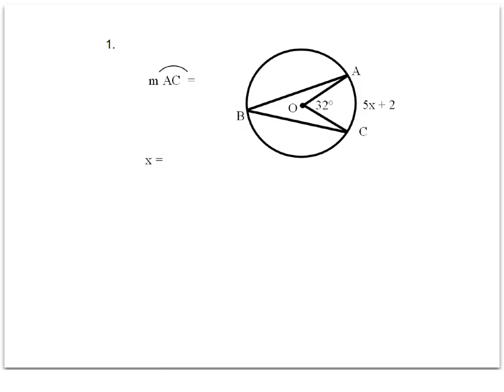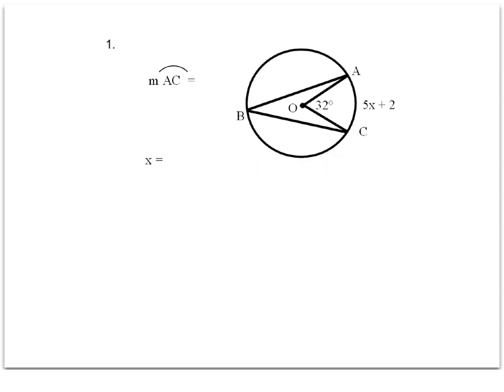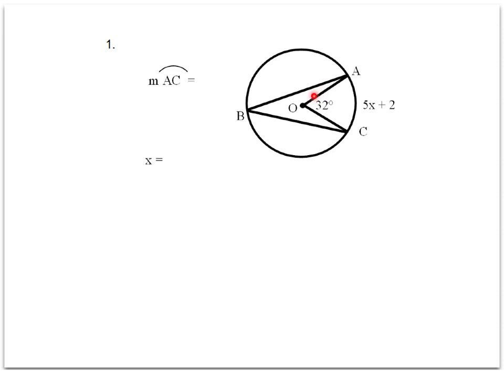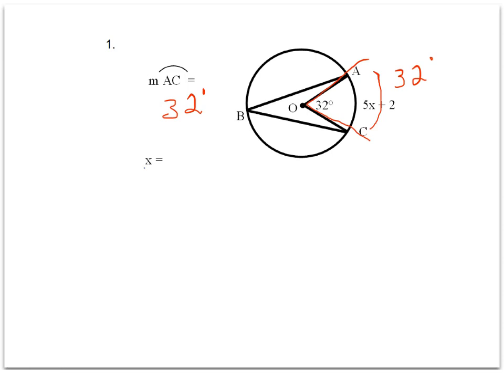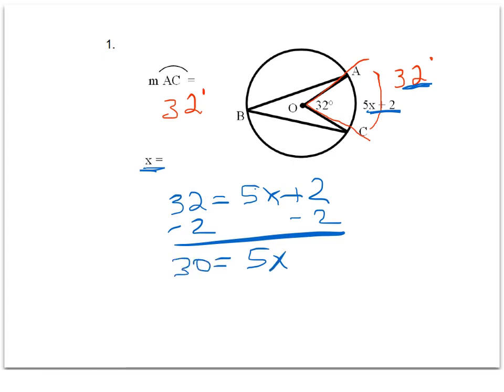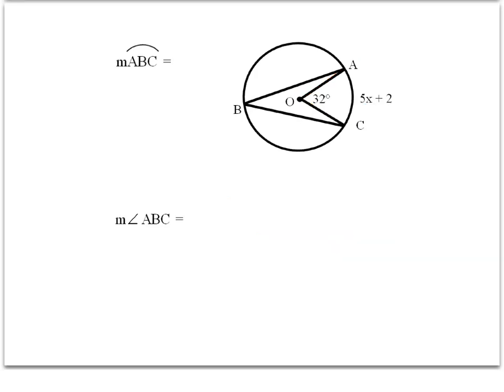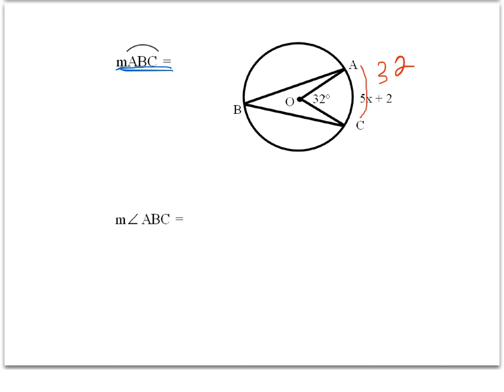Measures of Inscribed Angles